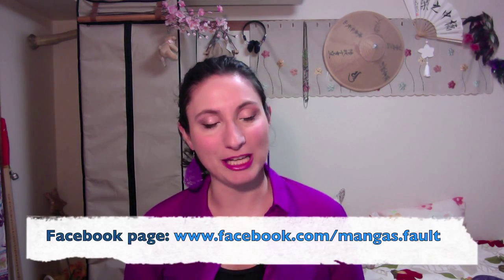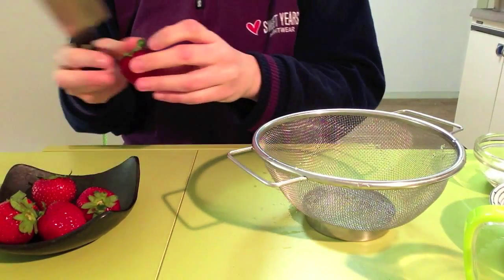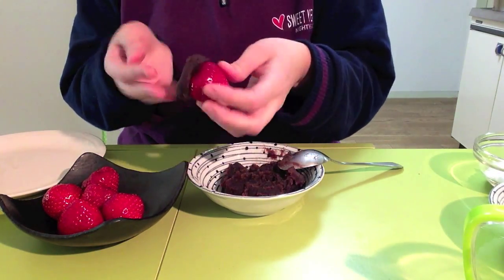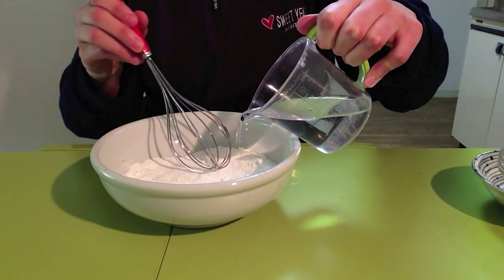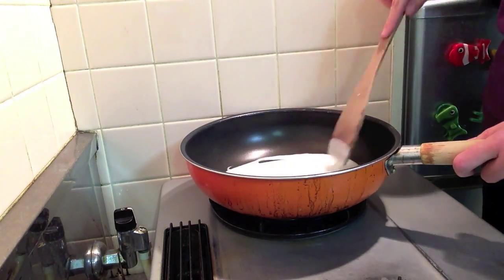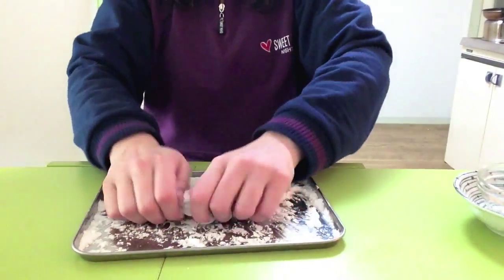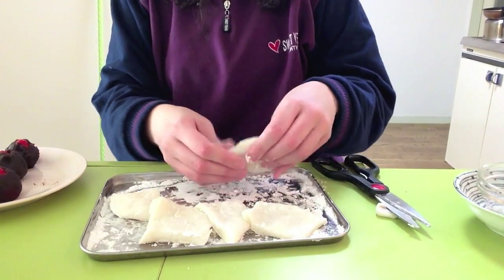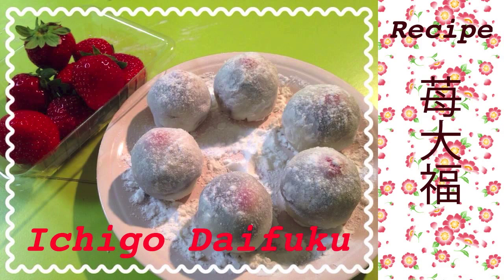ICHIGO DAIFUKU: Japanese Strawberry Rice Cakes Recipe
SOTTOTITOLI IN ITALIANO DISPONIBILI
Hi Japan lovers! I promised you this recipe right? Here you have it!
Strawberry rice cake recipe!

Follow me on Google+ and Facebook too, let’s share our views of Japan!

If you can read Japanese, check out my blog on Ameba!

Music
Master of the Feast